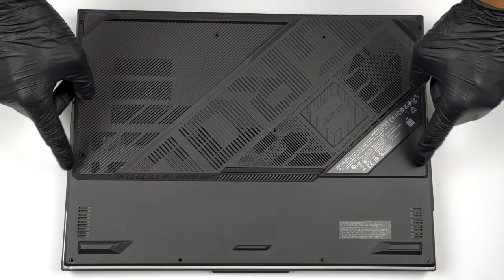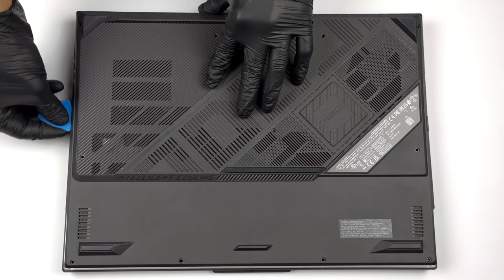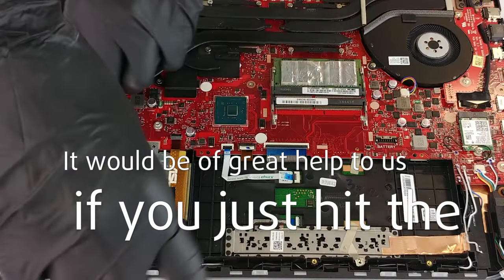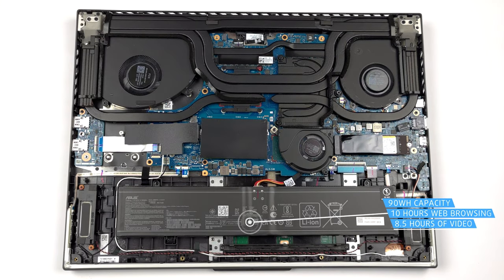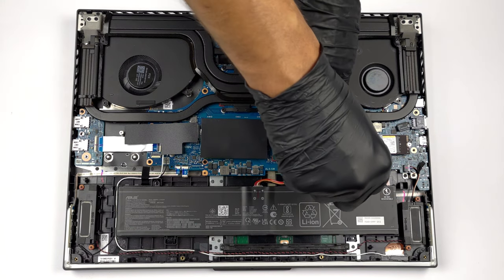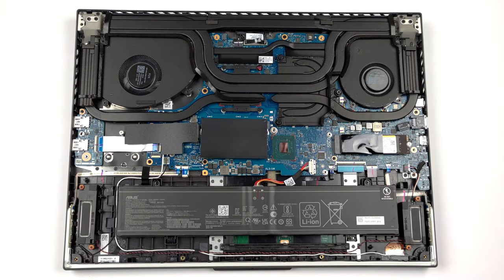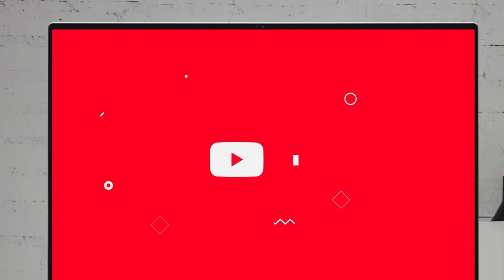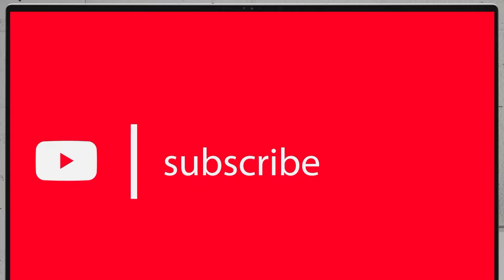🛠️ How to open ASUS ROG Strix G18 (G814, 2023) - disassembly and upgrade options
✅  LaptopMedia.com